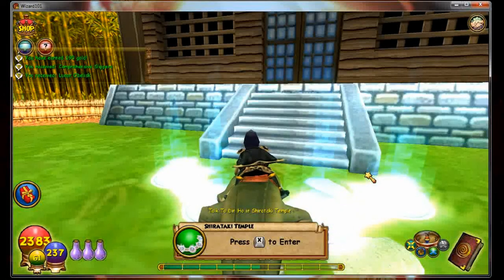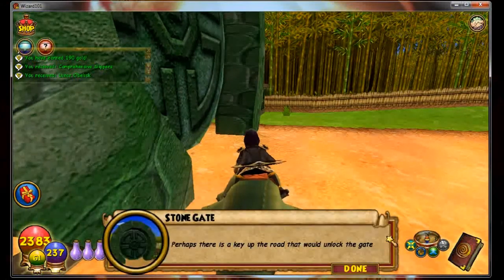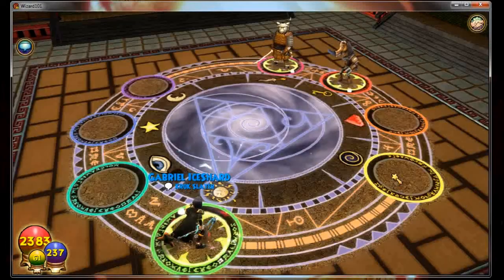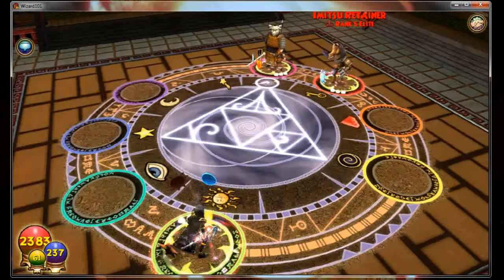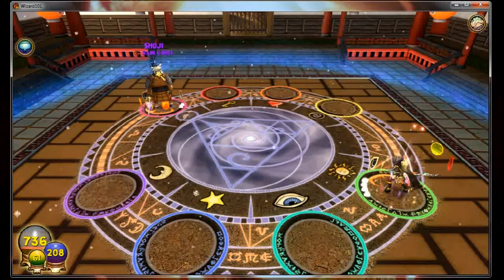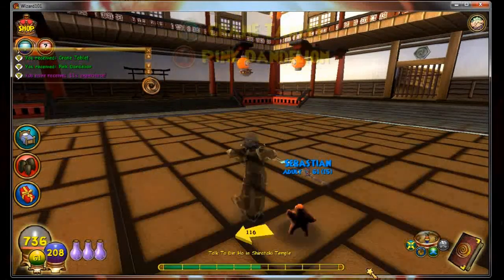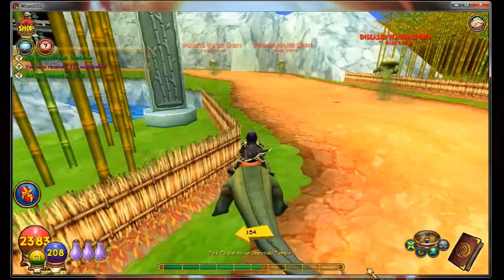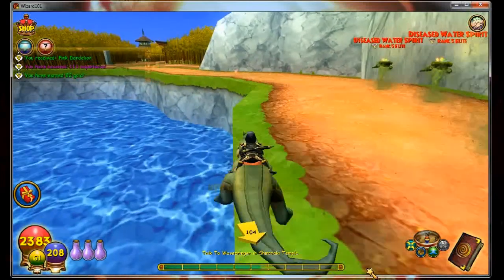Wizard 101 Playthrough - MooShu - Part 41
Begins the Shirataki Temple dungeon in MooShu.